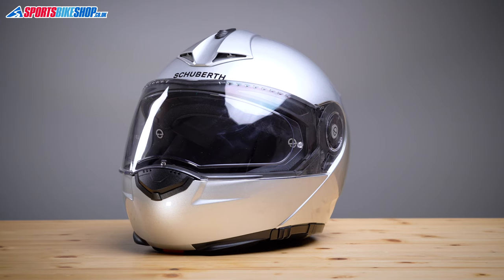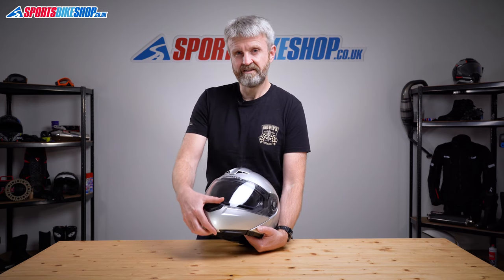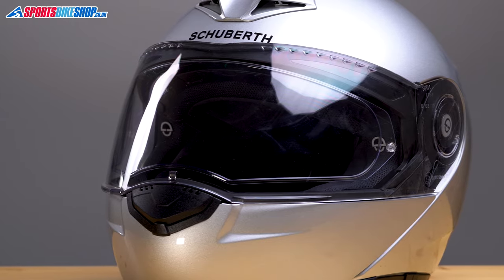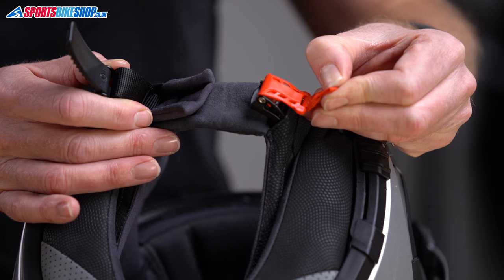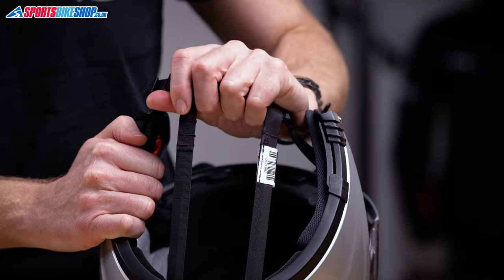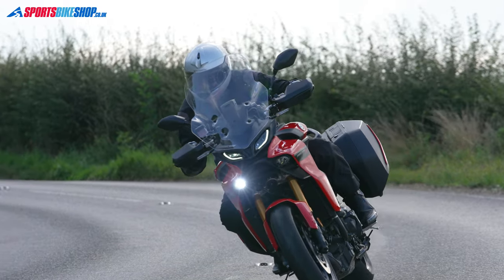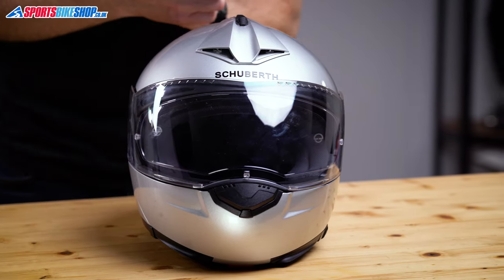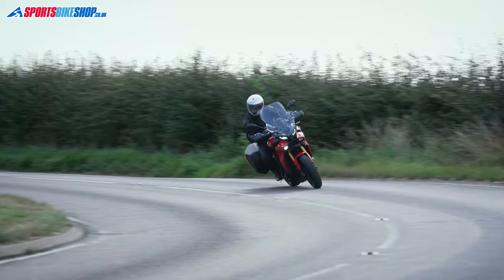Schuberth C3 Pro flip-up motorcycle helmet review - Sportsbikeshop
Ask for recommendations of quiet helmets and see how long it takes for the Schuberth C3 Pro to get a mention. We’ll bet it won’t be long. Find out all about it, including why it might not be so quiet after all...